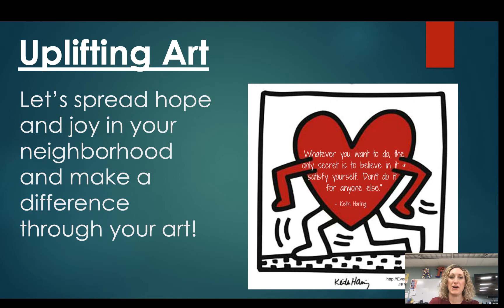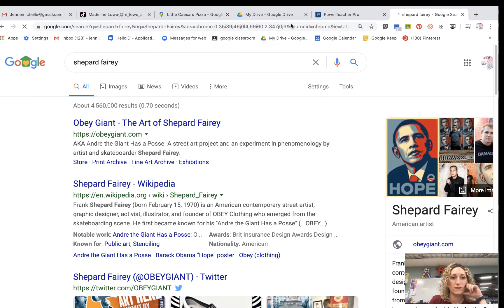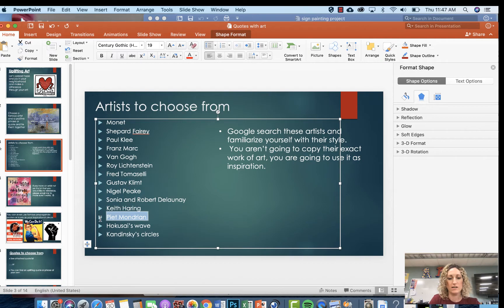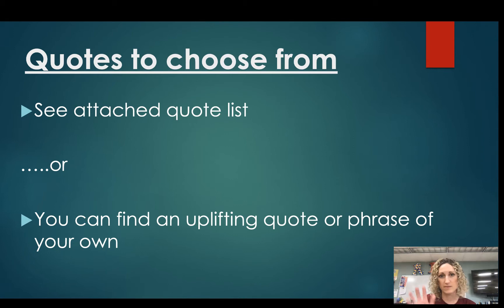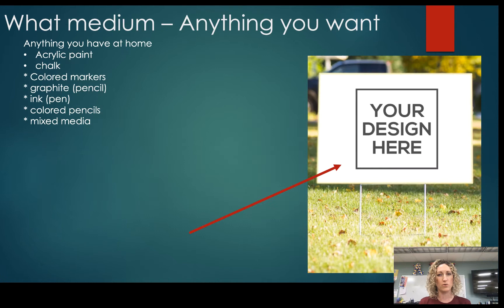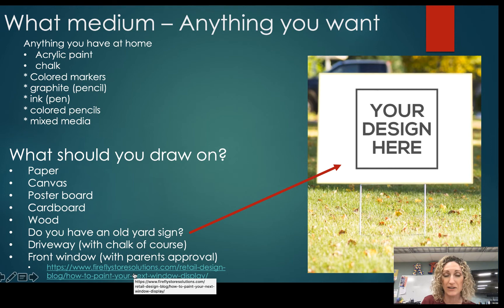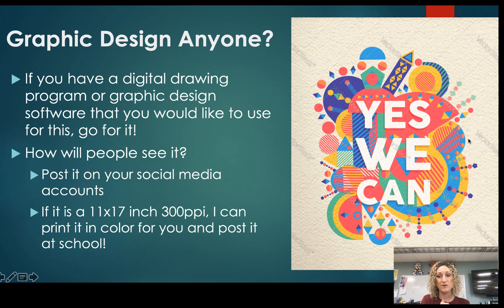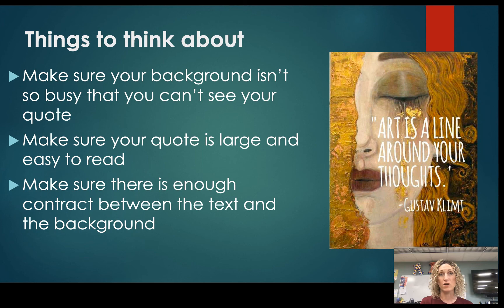Uplifting Art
Let's spread joy with our art!  Get inspired by the style of a famous artist to create your own work of art with an uplifting quote on it.